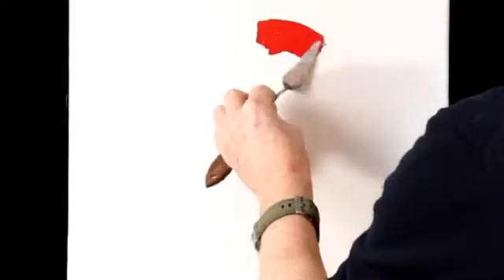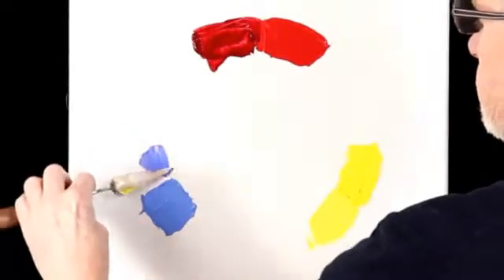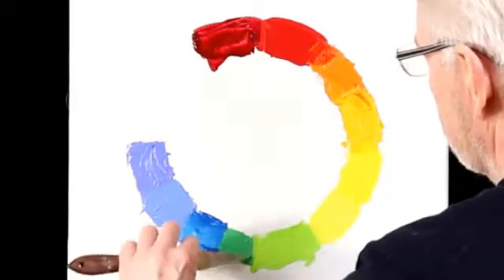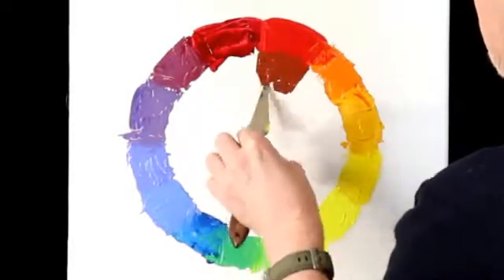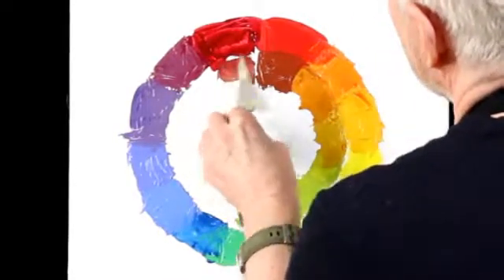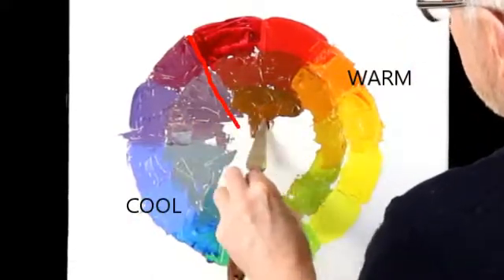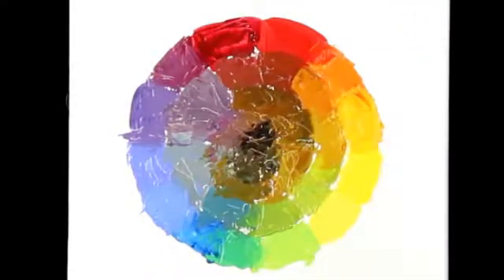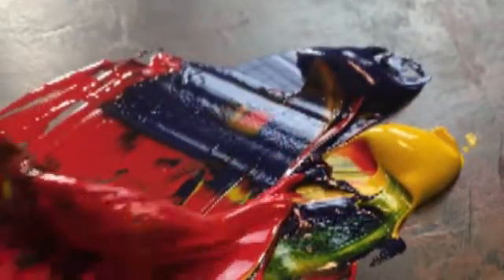The Colour Wheel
Aisling and Dermot build a colour wheel from scratch as they discuss the basics of primary, secondary and tertiary colours